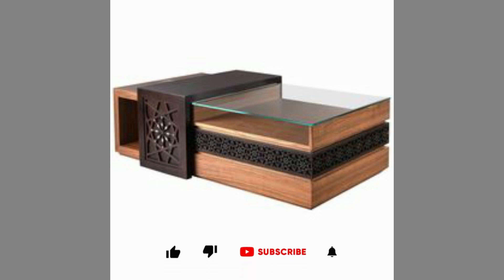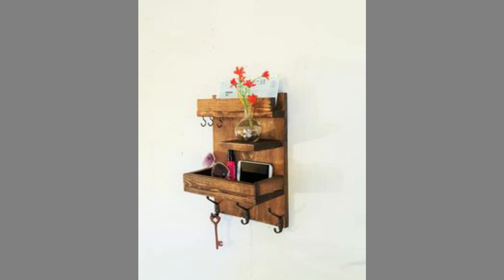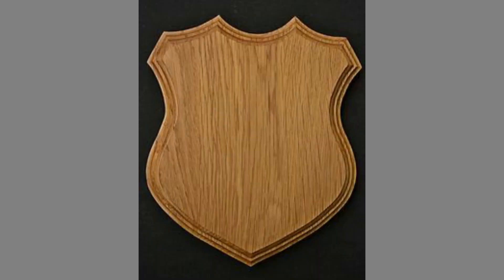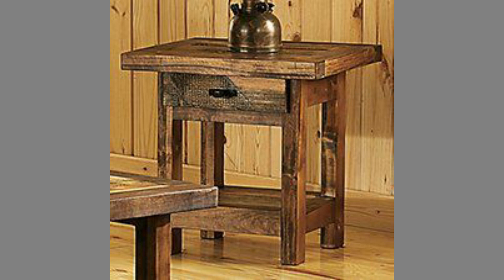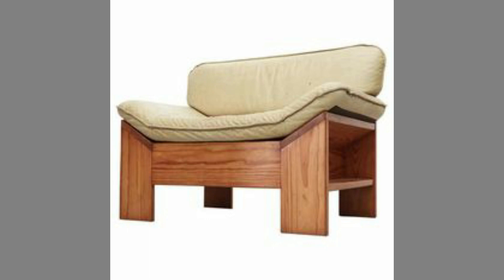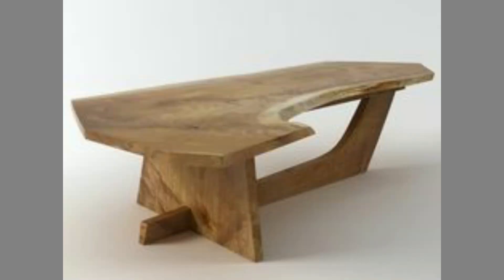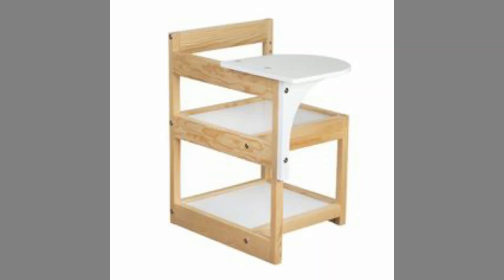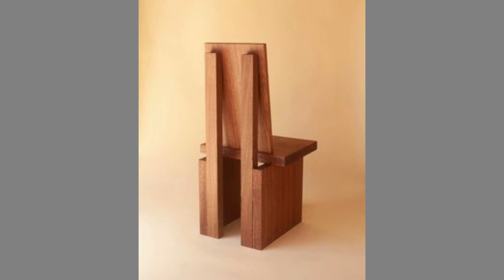Affordable Wood furniture project ideas for your interior design and home decor / Scrap wood project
Today we will show you a collection of Wood furniture project ideas for your interior design and home decor / Scrap wood project ideas Scrap wood project idea for your interior design and home decor / simple Wood ideas that you can make to sell and generate income / wood furniture and wooden decorative pieces ideas for your home decor /Woodworking project ideas. Watch these useful wood furniture ideas and some wooden decorative pieces ideas. If you watch the video until the end you will see tons beautiful ideas and get inspiration.